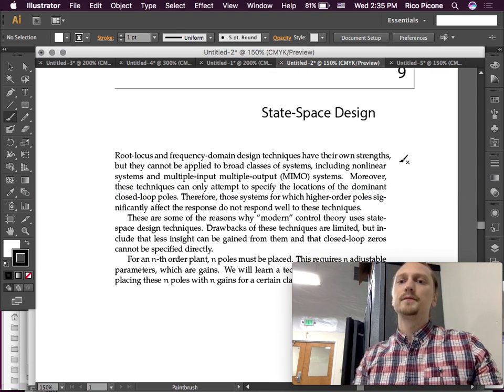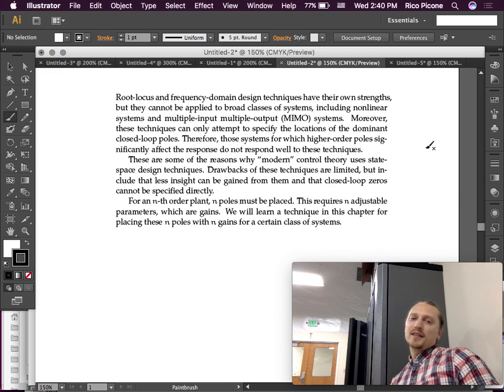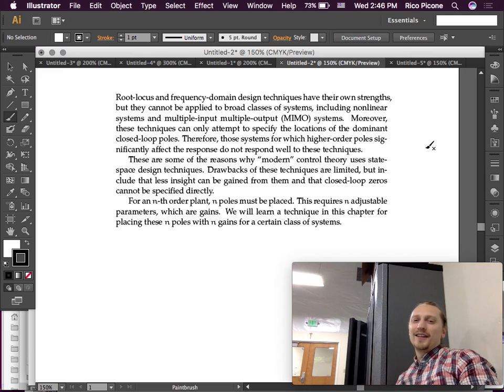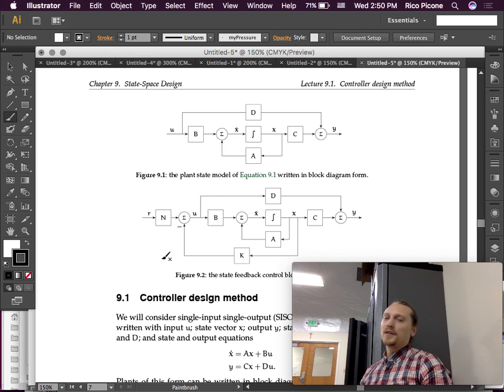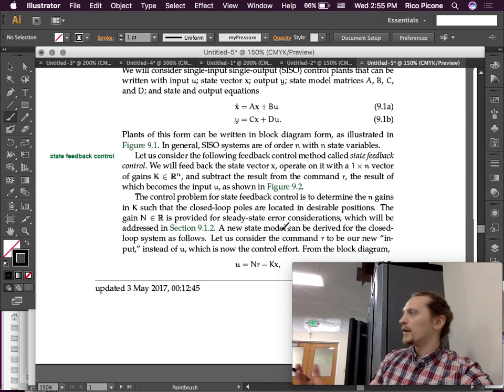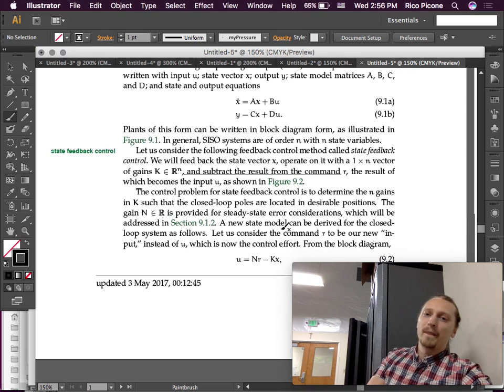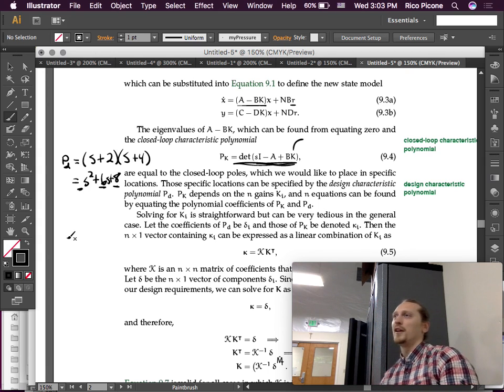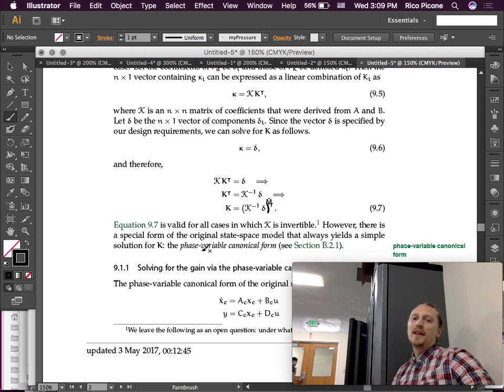Robotics and Automation: Lecture 9.1.1 State space controller design 1/3.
ME 454/MME554 Robotics and Automation Spring 2017: state space pole-placement state feedback control.
These lectures on Robotics and Automation were given at Saint Martin's University by Rico Picone, PhD in the Spring 2017 term. The course syllabus and other material can be found For more about Saint Martin's University's engineering programs, contact Dr. Picone or visit stmartin.edu/academics/programs-schools/school-engineering to learn more about the undergraduate and graduate programs at SMU.